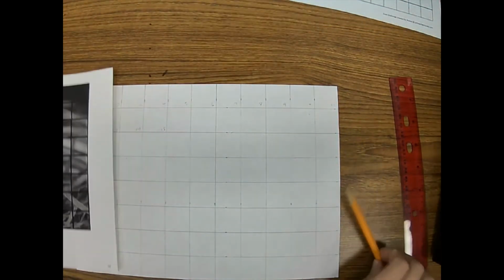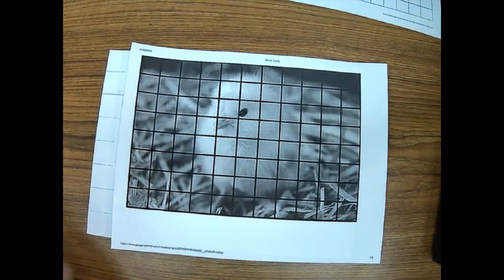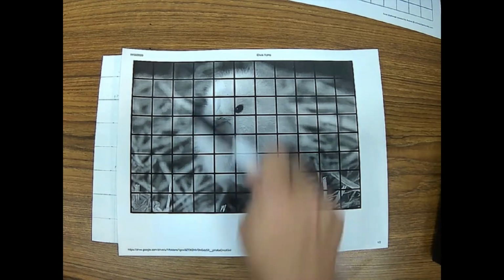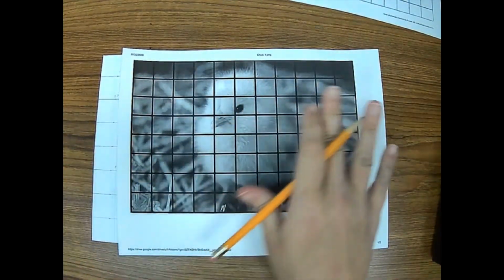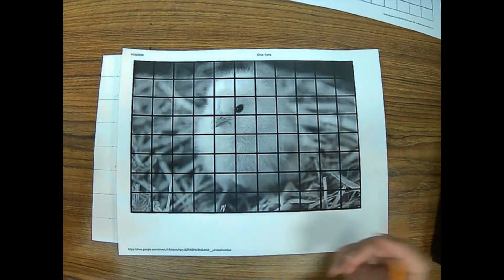8x11 Grid Drawing How To Part 2